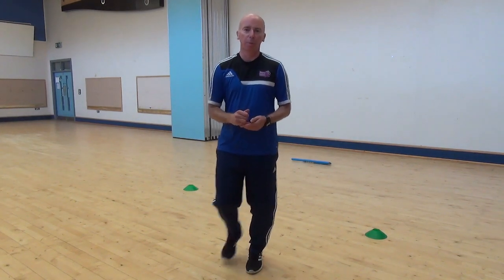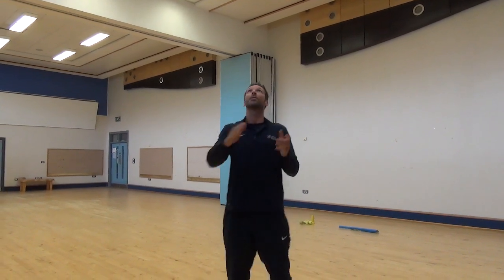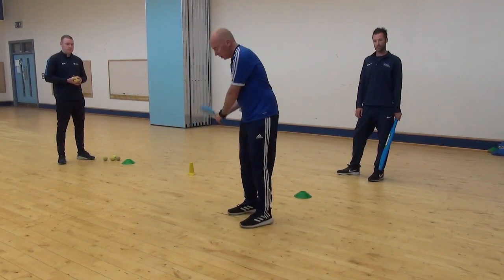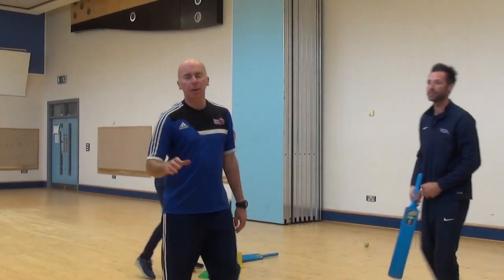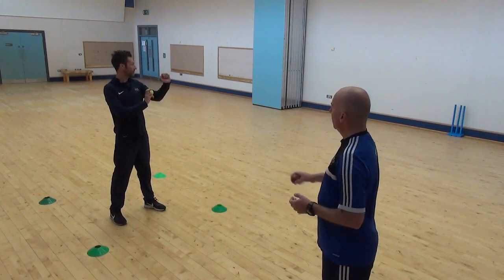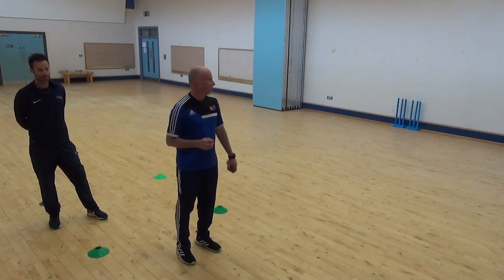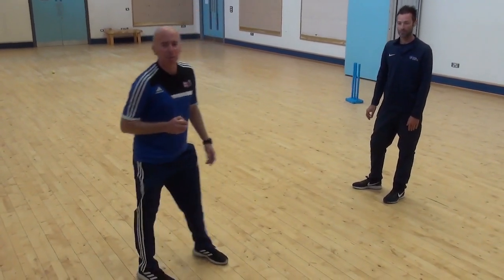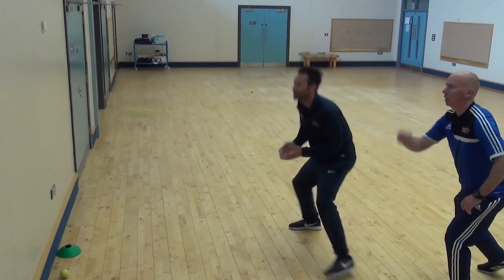Cricket Camp Day 1 - Causeway Coast and Glens Borough Council